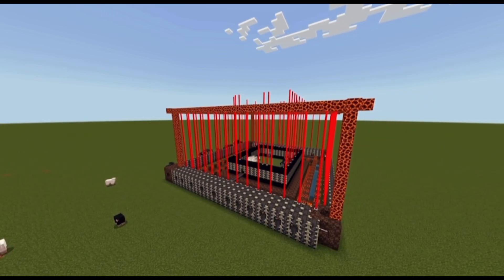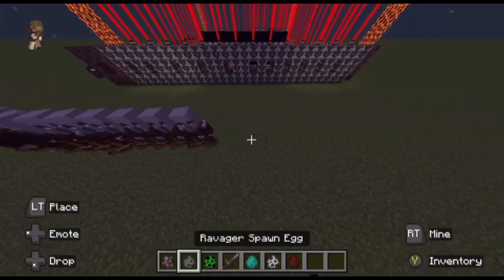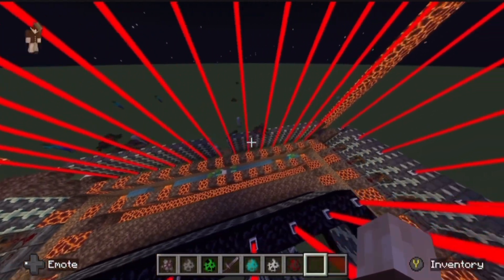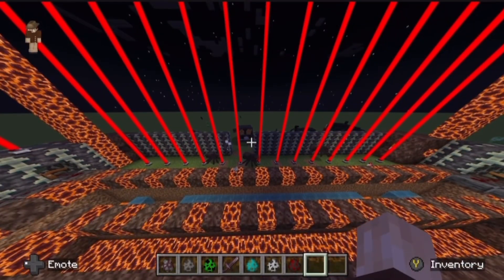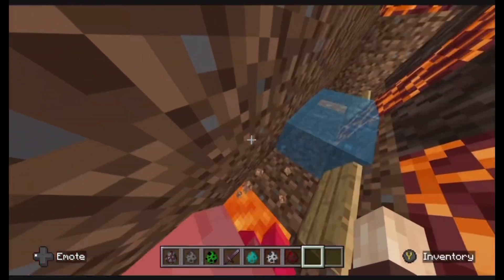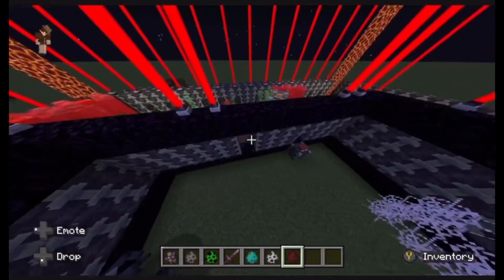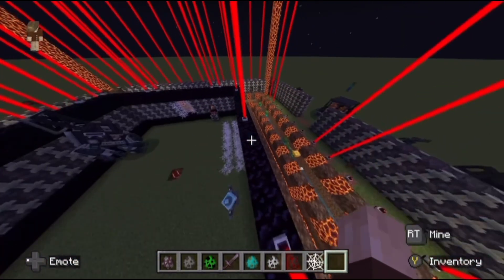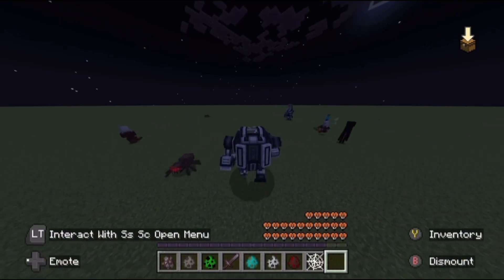Mods VS WITHOUT Mods in Minecraft: With Daniel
In this Video Daniel and I clash to see which is truly better- MC Without Mods or With Mods- through a battle in which we have to build a base in order to protect our villager. I hope you enjoy.

Date of Post: October 19, 2024

Date of Publication: October 27, 2024